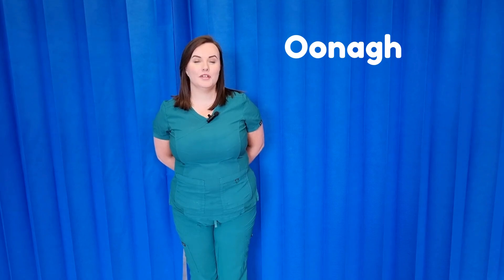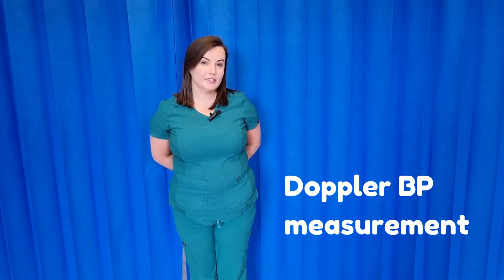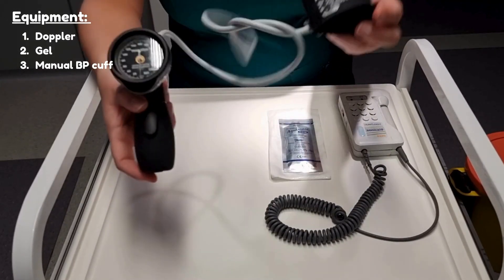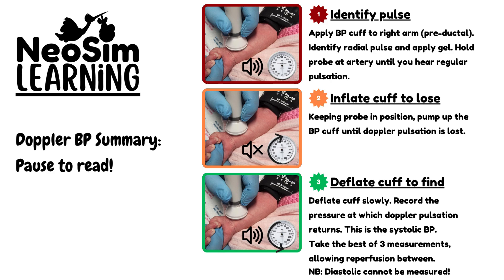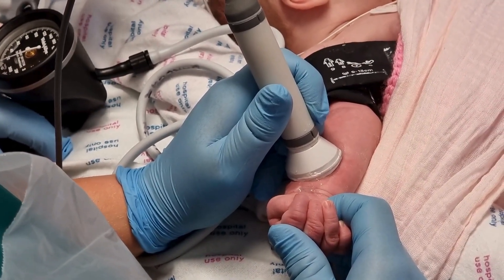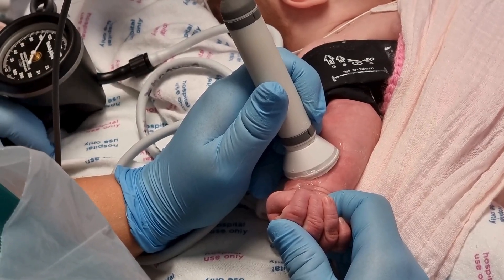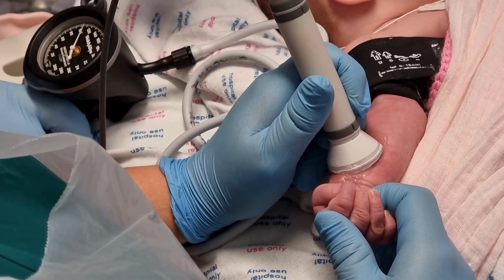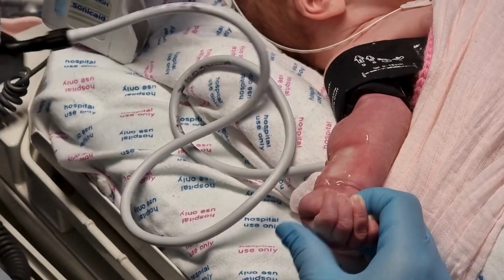Doppler BP Measurement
This video gives a quick walkthrough of how to perform a doppler BP measurement in a neonate.

We would like to thank Dr Oonagh O'Connor and the Renal Team of the Royal Belfast Hospital for Sick Children (RBHSC) for their assistance with this video. Also huge thanks to the featured baby, and their mummy and daddy who kindly agreed to this educational video.

Timestamps
00:00 Introduction
00:21 Equipment
00:42 Summary images
01:06 Demonstration
01:52 Closure & credits